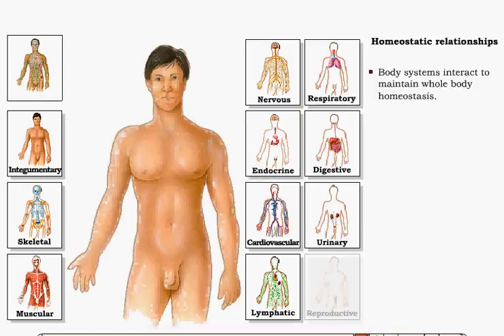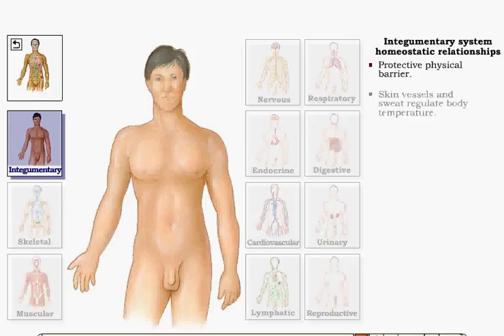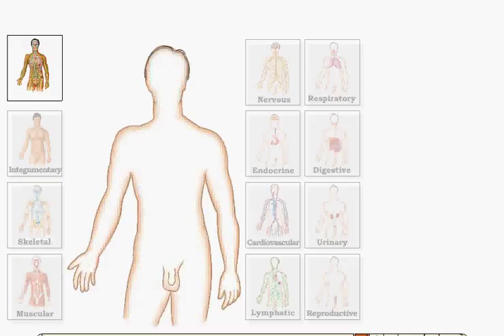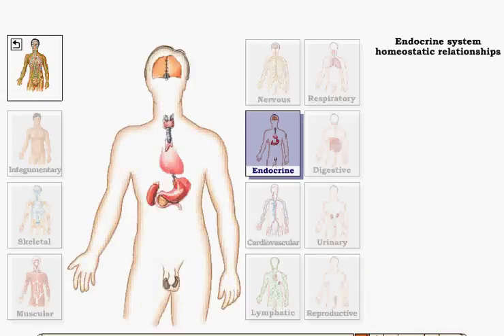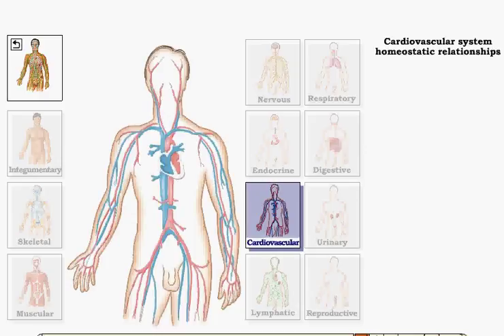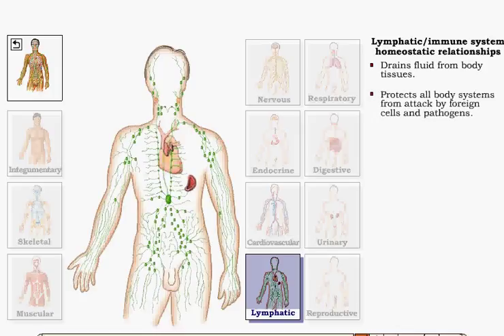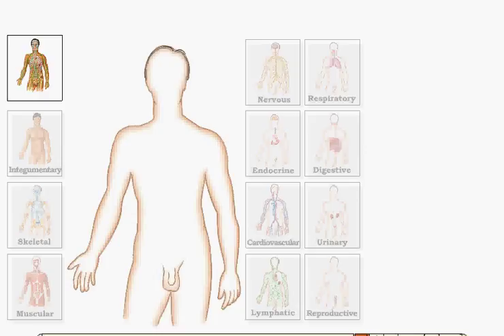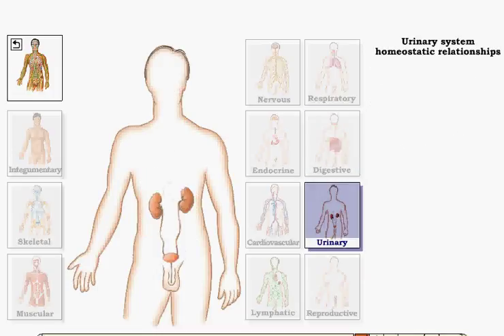Homeostatic Relationships For All Systems | Integumentary , Skeletal , Muscular, Nervous, Endocrine